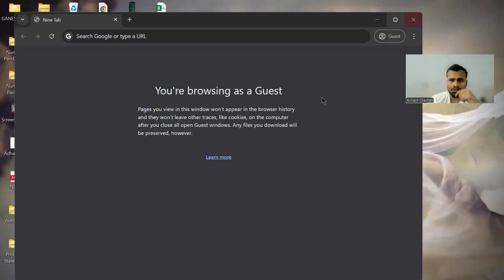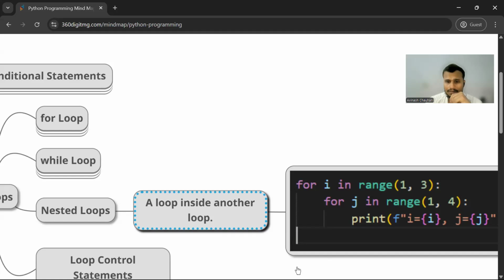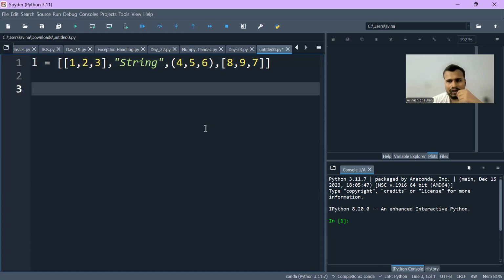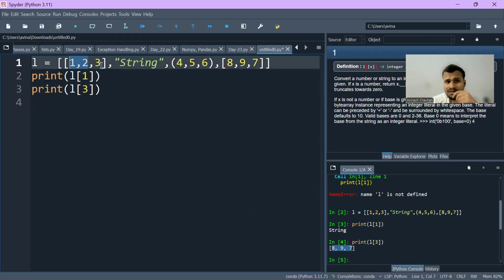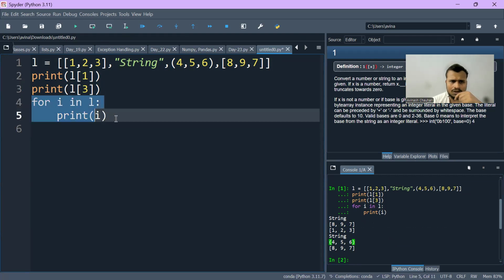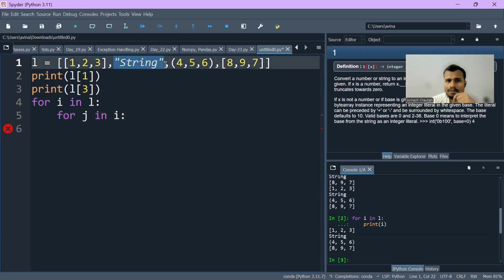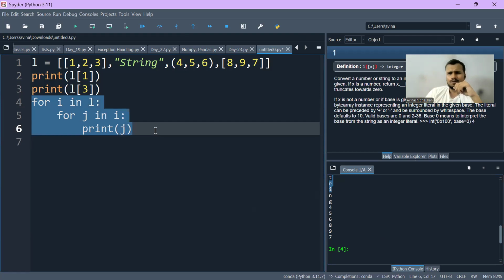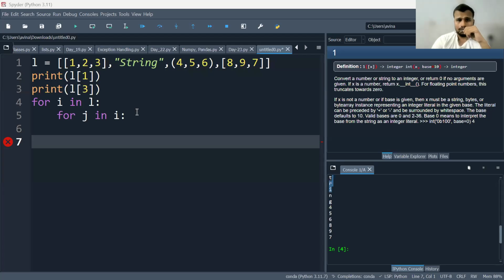Day 23 / 365 learning Data Science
Nested Loops in Python